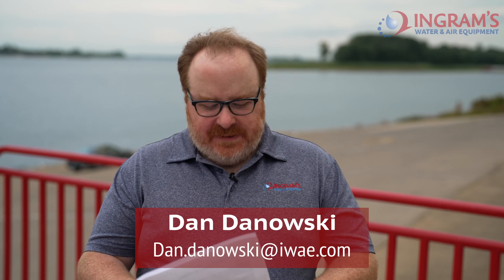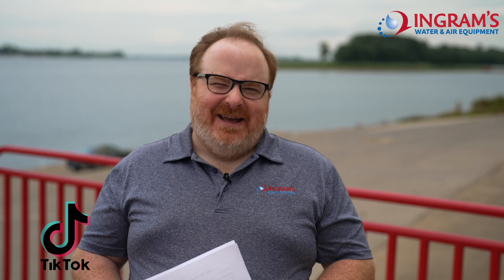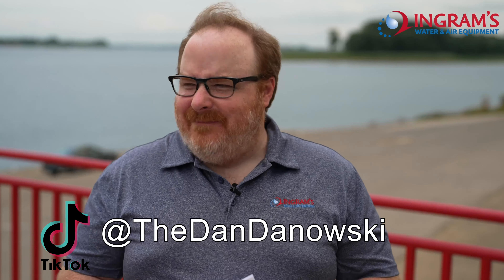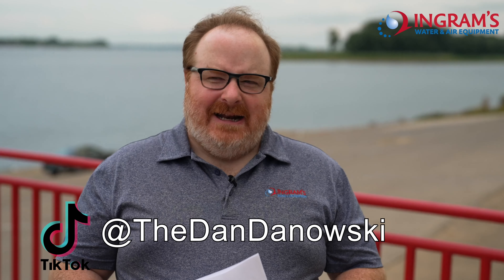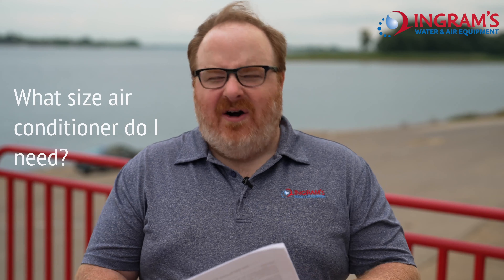What Size Air Conditioner Do I Need?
Sometimes you just don't know what size a/c you need. And size certainly matters. Dan tells you how.